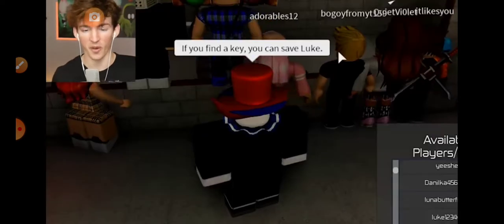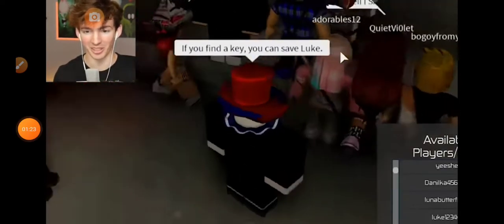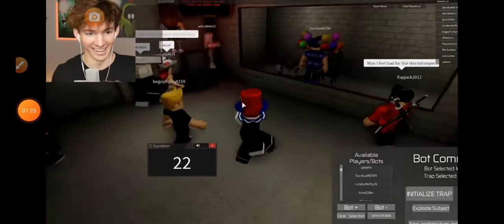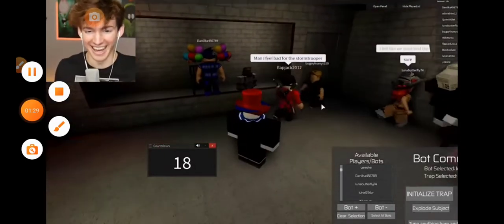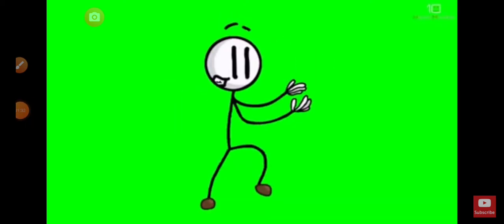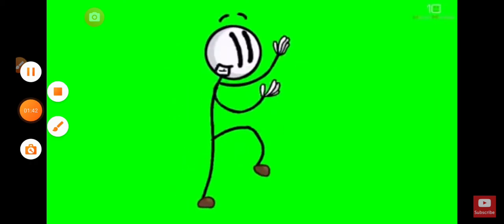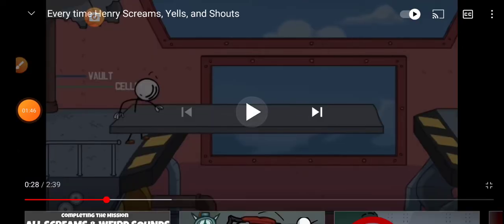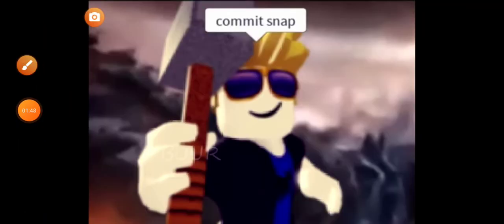Henry stickmin vs Roblox god full fight scene